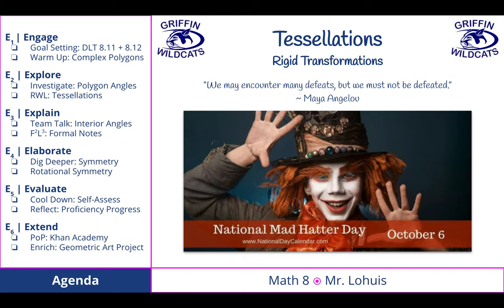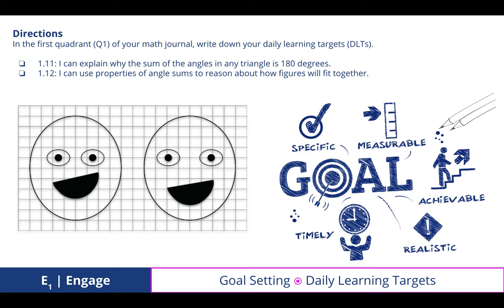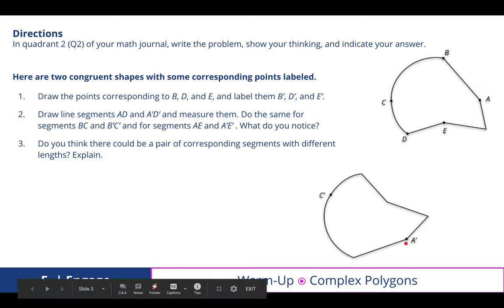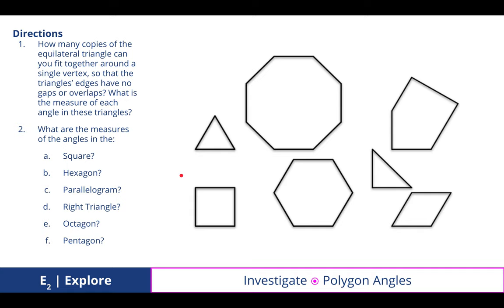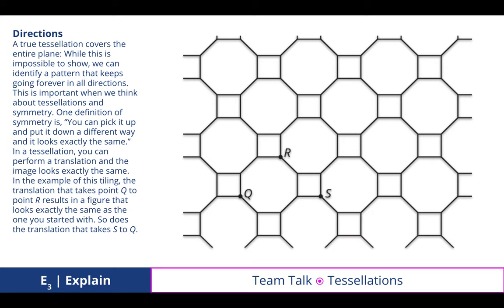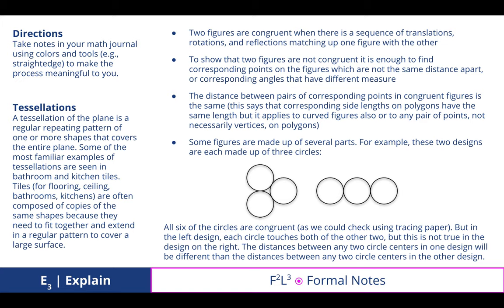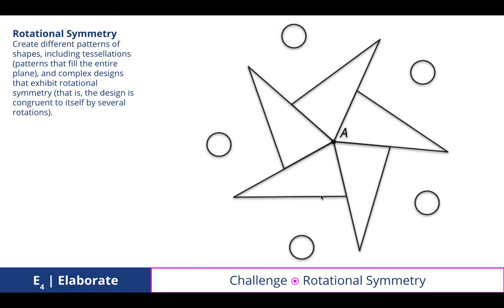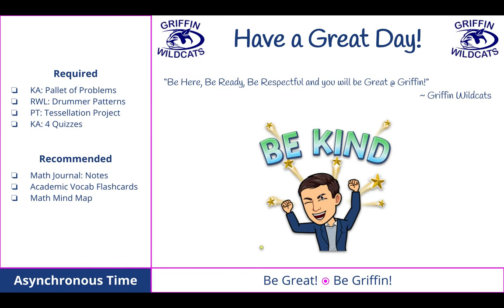M8M1L6: Tessellations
Math 8: Module 1- Rigid Transformations
Lesson 6: Tessellations- Presentation Video